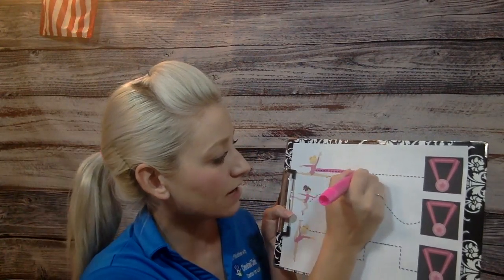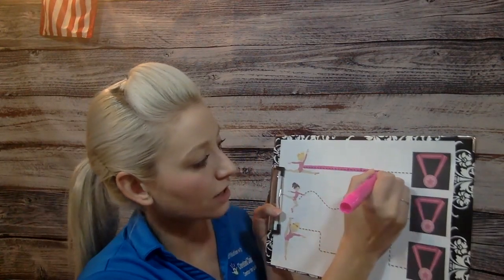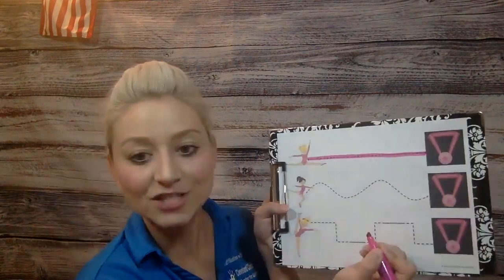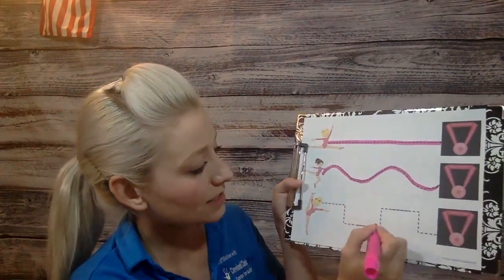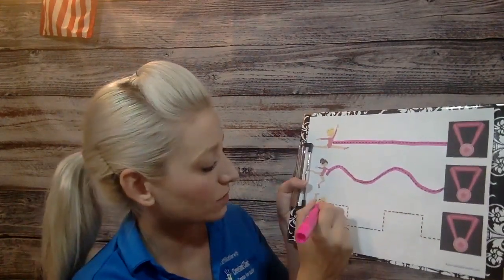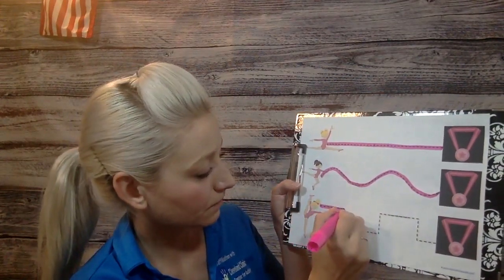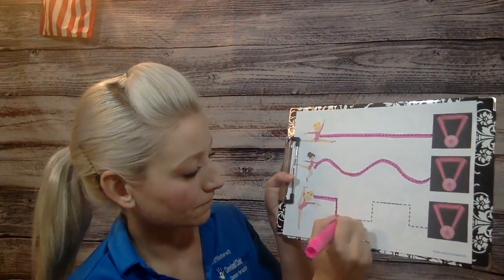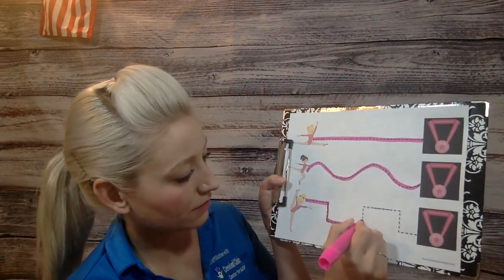Functional Activity – Gymnastics Tracing